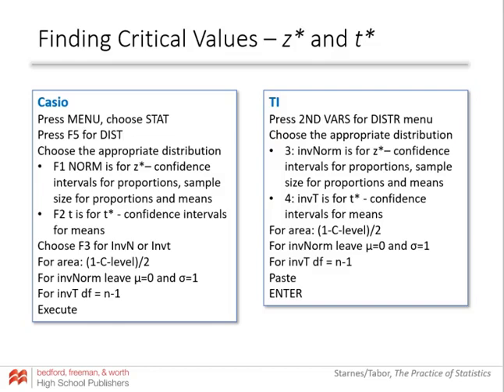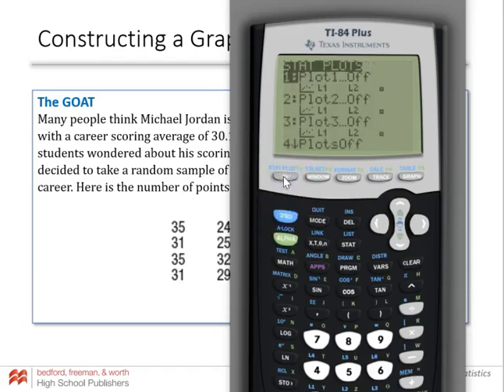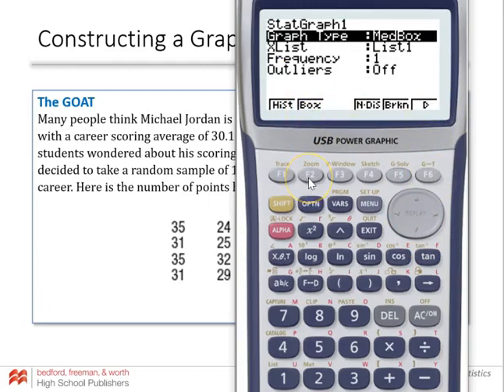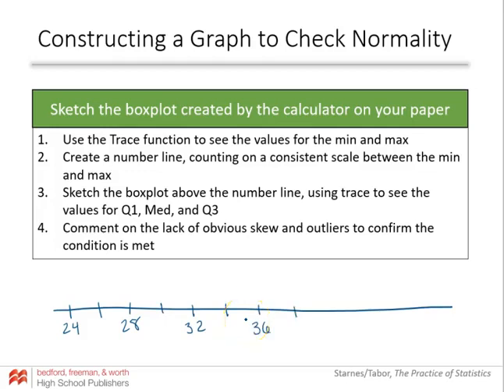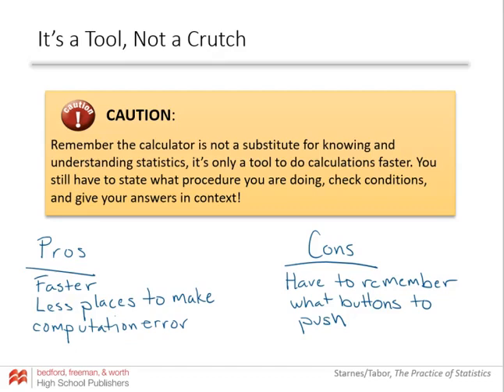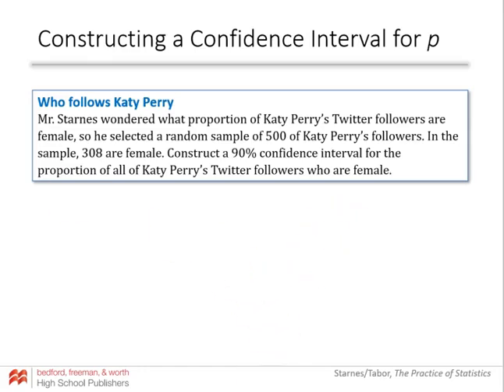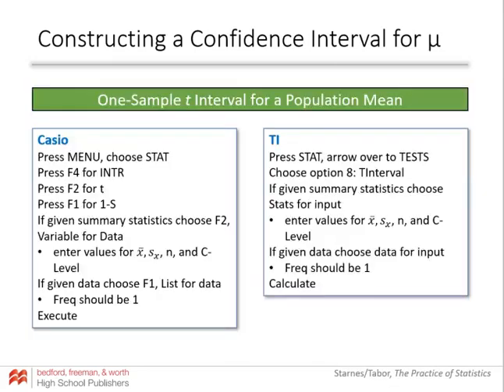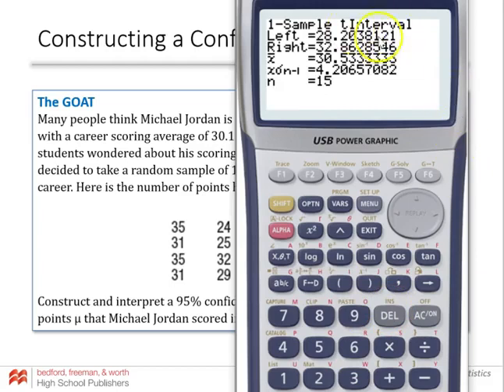Ch 8 Calculator Procedures